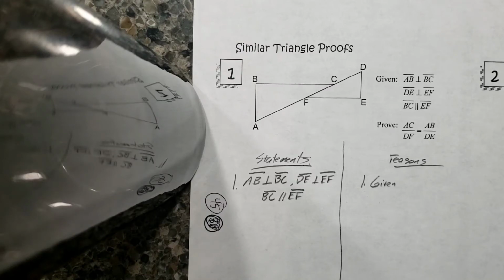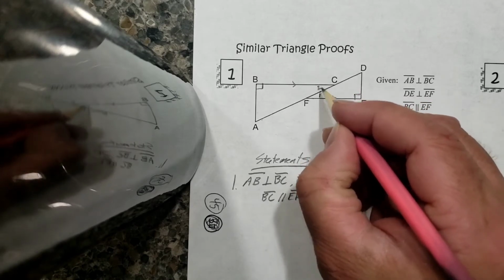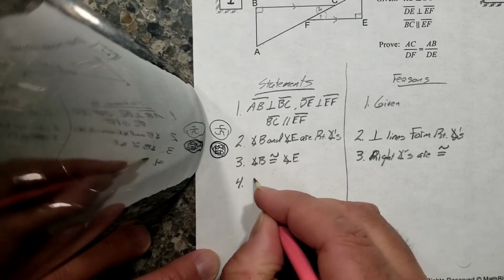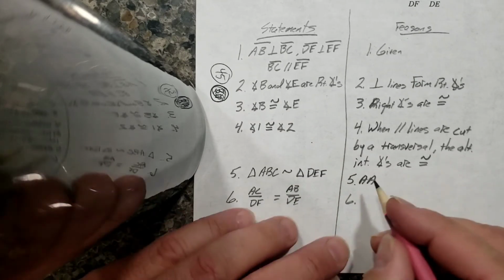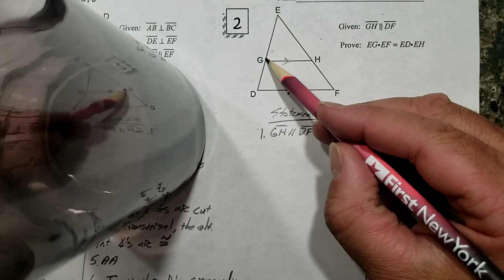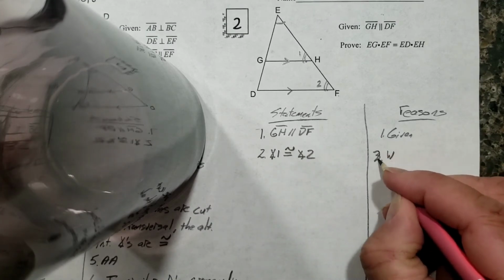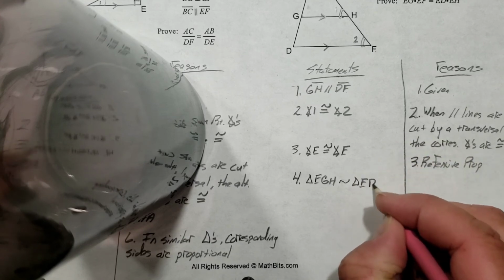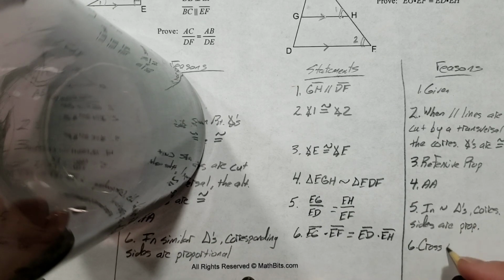Similarly Proofs, CW pg 45